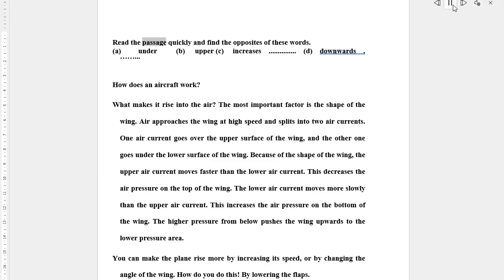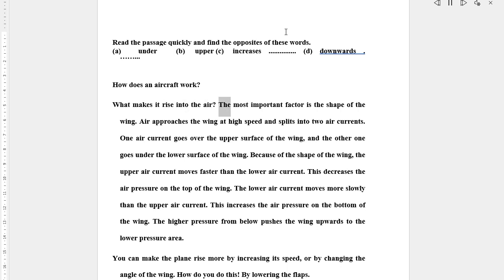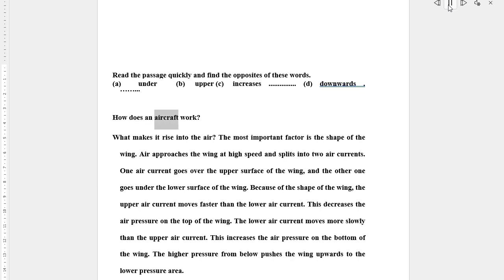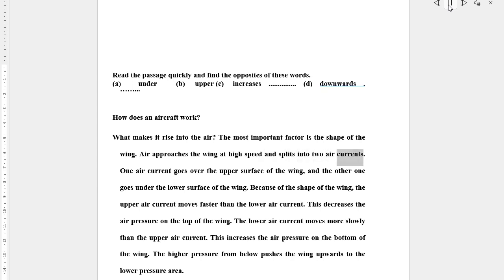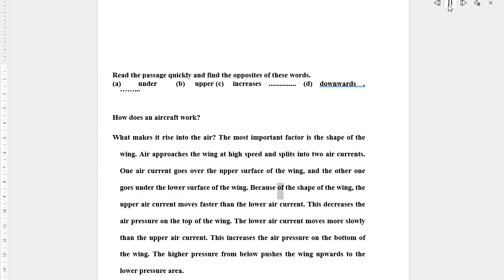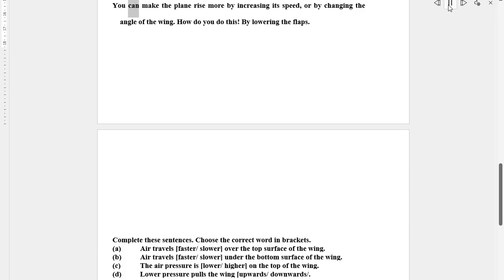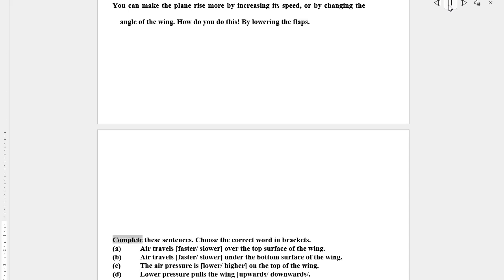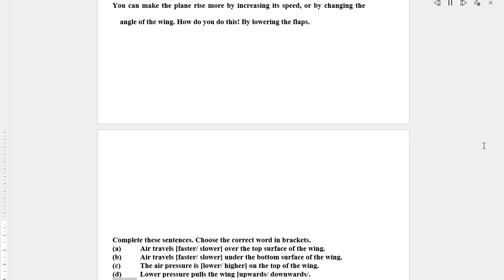انجليزي دبلوم صناعي - تعلم قراءة صفحة 11 الوحدة الثانية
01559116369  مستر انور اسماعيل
رابط التليجرام
للاستفسار وحضور الحصص اون لاين 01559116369
السبت الساعة 9 رياضة
الاثنين الساعة 9 انجليزي
الاربعاء الساعة 9 ميكانيكا
رابط صفحة الفيس..
جميع الشروحات.